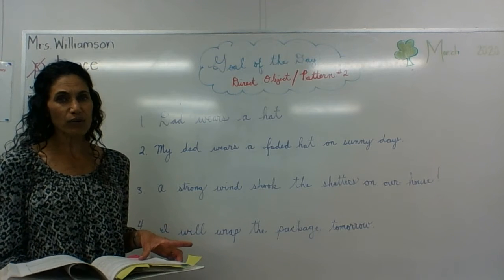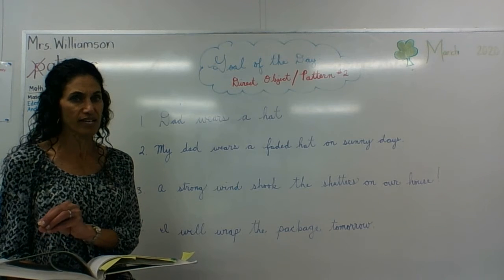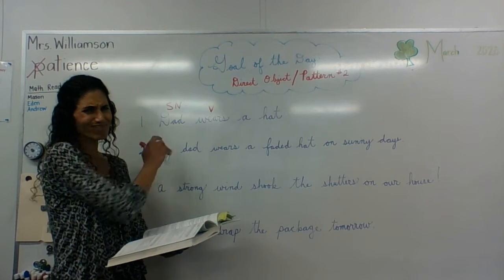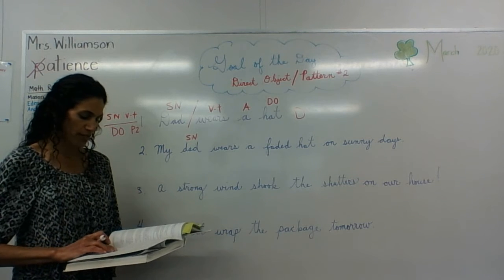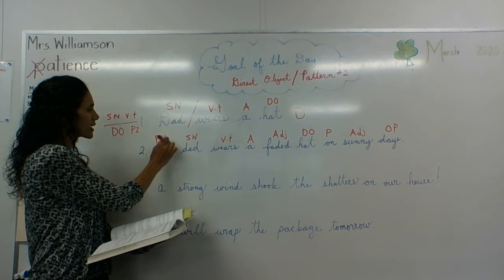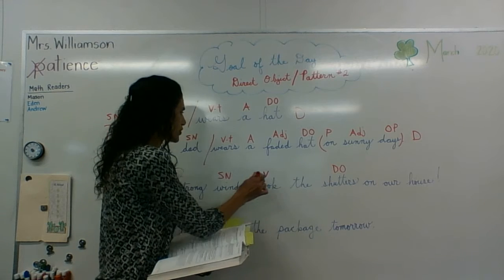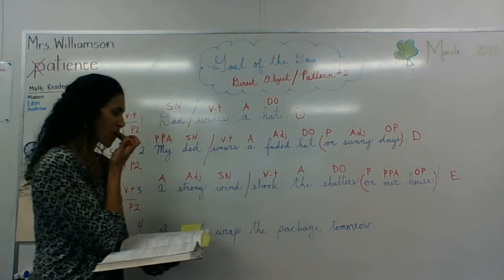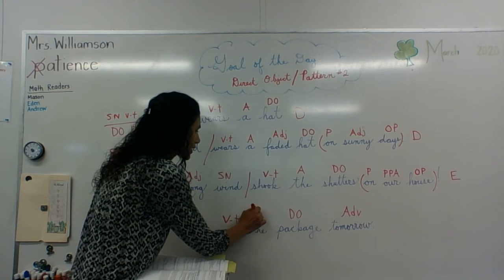3rd Grade Grammar Lesson 58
Introduction to Pattern 2 sentences